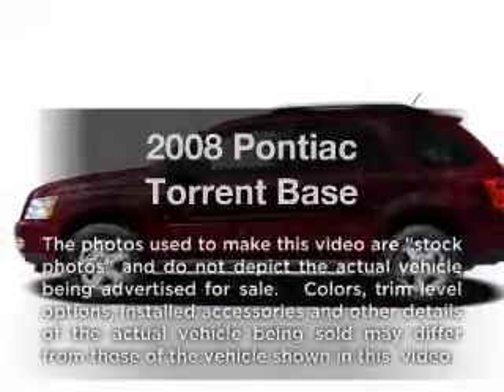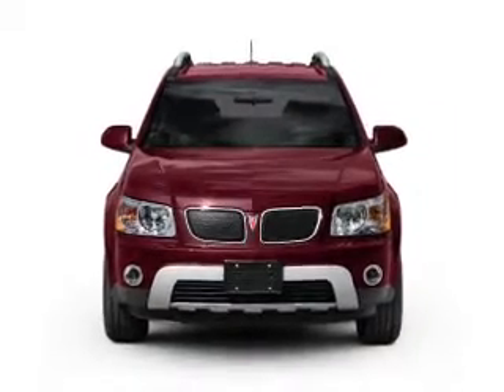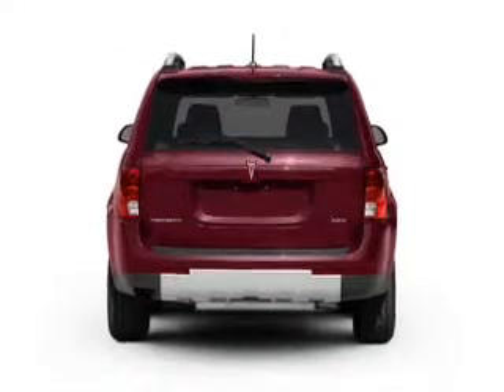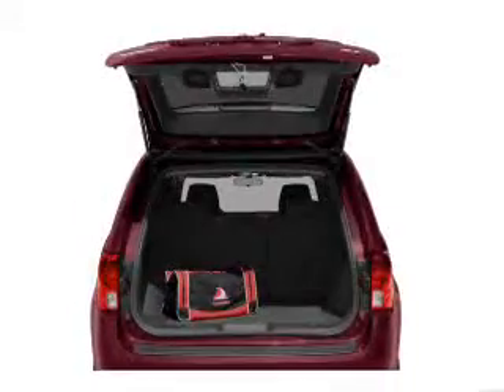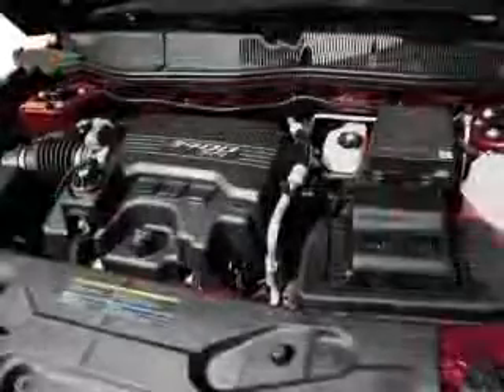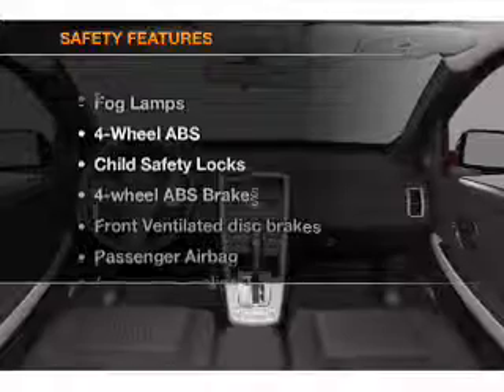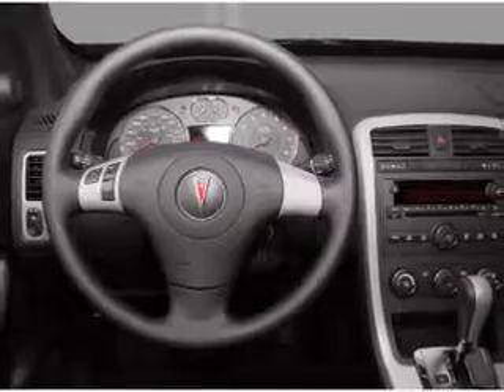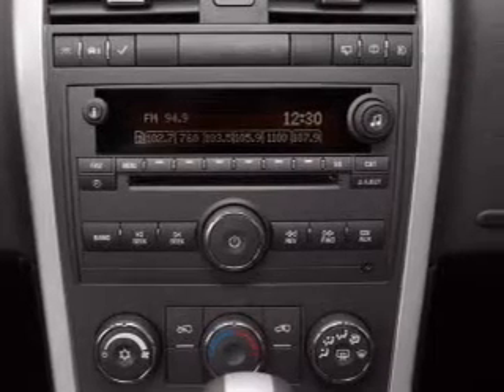2008 Pontiac Torrent - Mendham NJ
Year: 2008
Make: Pontiac
Model: Torrent
Trim: Base
Engine: 3.4 liter 6 cylinder 12 valve
Transmission: 5-Speed Automatic
Color: Silver
Mileage: 39638
Address:
102 East Main St